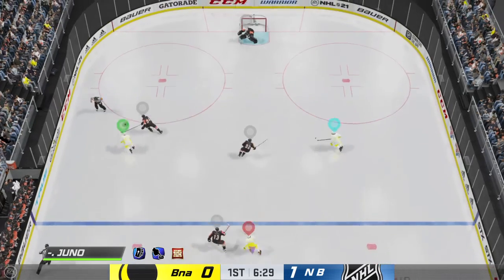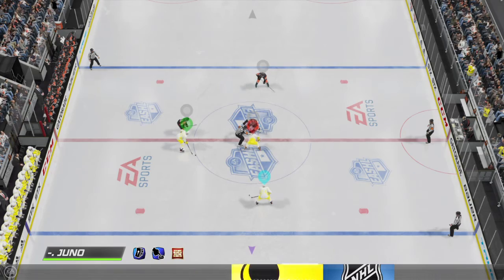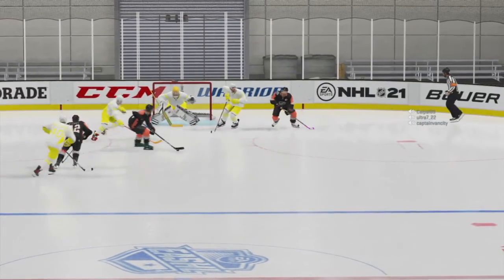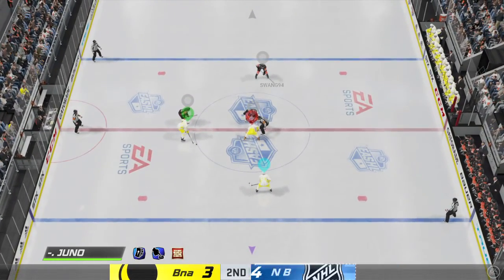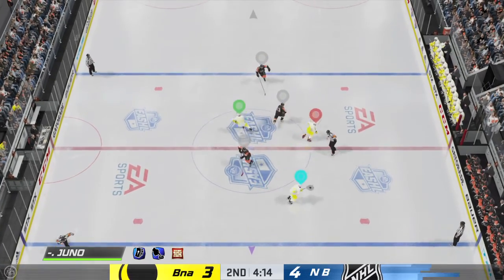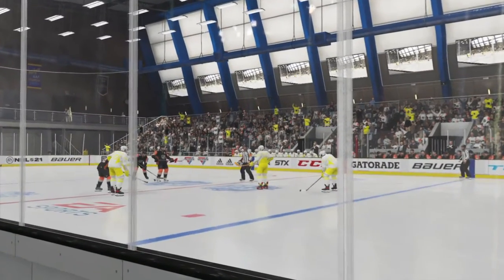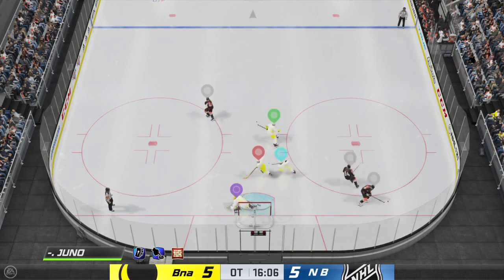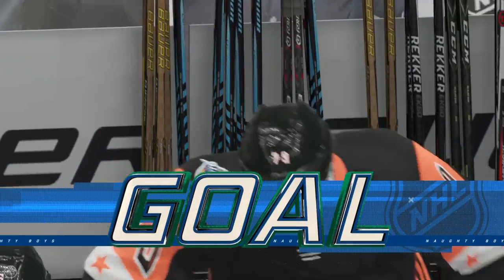EASHL 21 - OTL3